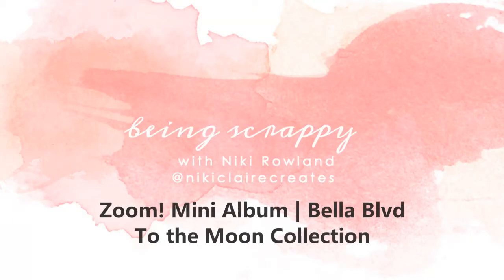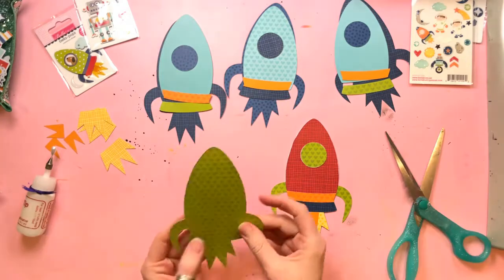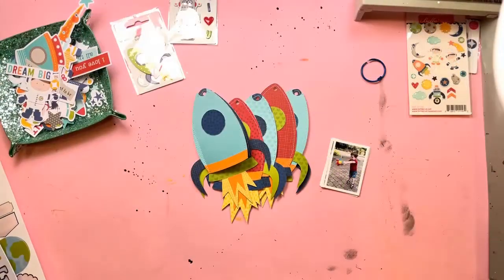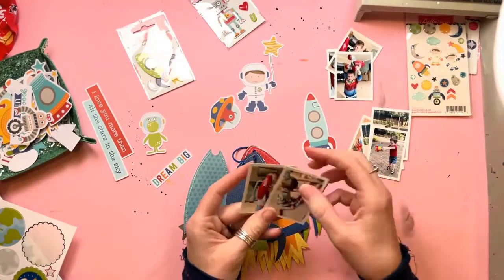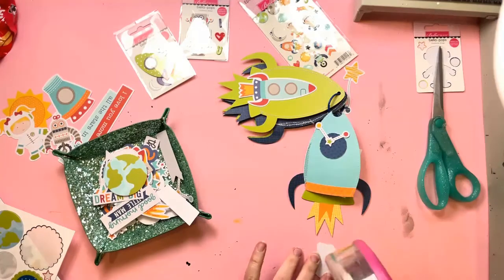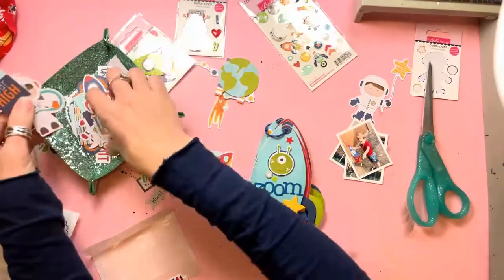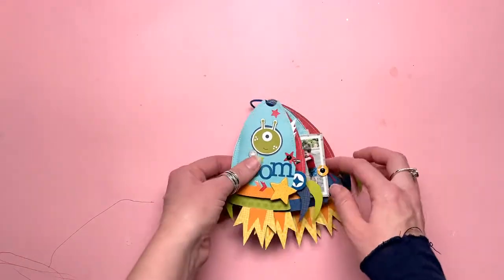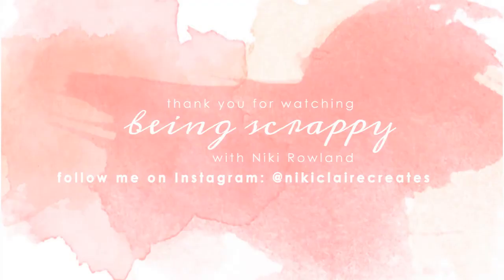Zoom! Mini Album | Bella Blvd | To the Moon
Hi everyone! I have a new mini album to share today for Bella Blvd using the To the Moon Collection. I adore this collection, it’s super cute and so perfect for my little boy who loves rockets and all things space.
I have a number of photos of him with his favourite rockets, so I decided to make a mini album using one of the Bella Blvd cut files from Silhouette Design Store as the base of the pages. It is simply called Rocket and is a layered cut file which makes it super easy to achieve a multicoloured effect.
I cut all the pieces of the cut file using the To the Moon Bella Besties coordinating paper pack. I cut five bases, three from Blueberry and two from Pickle Juice. I then cut the other pieces in different colours and I mixed and matched the sides so I had a variety of patterns.
For three of the pages I wanted to create opening pages so I stitched the main body of the rocket onto the base but only down the left side. This created a door that could open and close. I added machine stitching around the outside edges of the rocket too.
Inside the opening pages I created fold out tri folds to hold more photos and journaling too. I added closures to the opening pages so they wouldn’t fall open. I did this with a punched shape, a brad and some twine secured under the photo.
Some of the pages hold photos, whilst the others are purely decorative. I fussy cut planets from one of the To the Moon papers and used loads of ephemera. I also used chipboard stickers and stickers from the 12x12 sticker sheet. I added an adorable Bella Pop robot too.
I secured the pages together on a book ring. Punching a hole in the top of each page meant that the opening pages wouldn’t open (!) so I cut a notch in the opening part so they would still open.
Thank you so very much for joining me today for this cute little album, I hope you like it!
Happy scrapping
Niki xx
[ad]